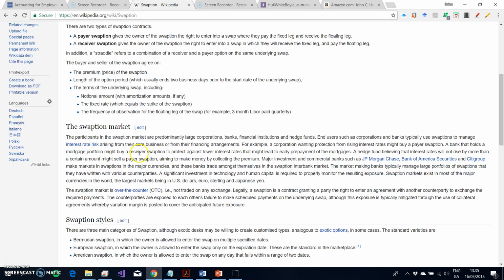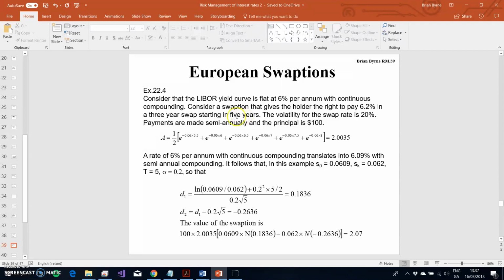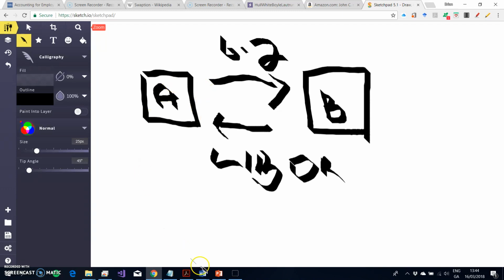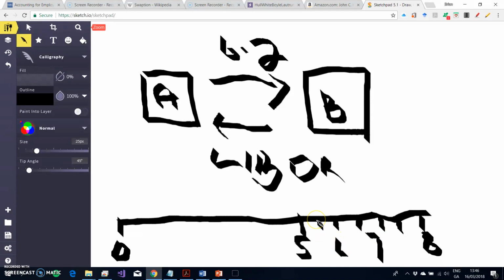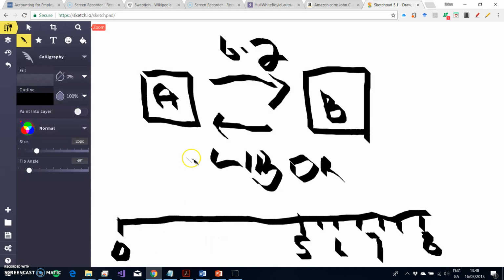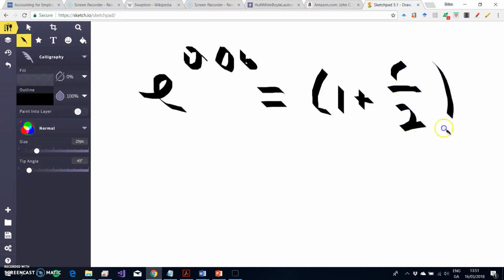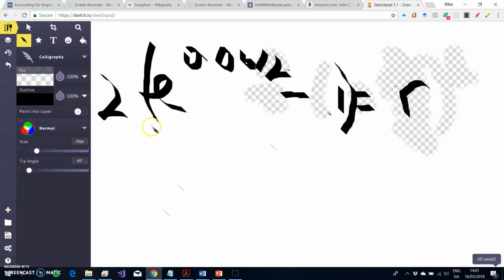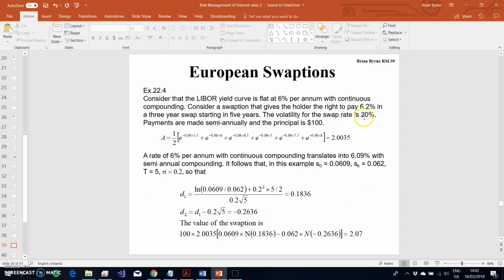Swaption 1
In this video, I outline how to estimate the value of a payer swaption using an example from John C Hull